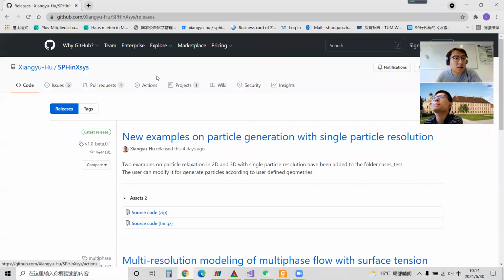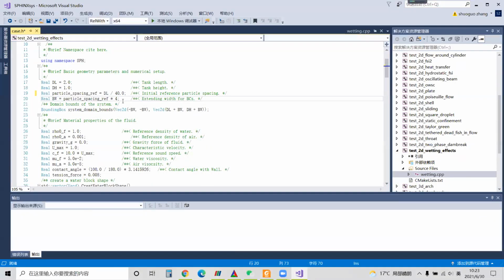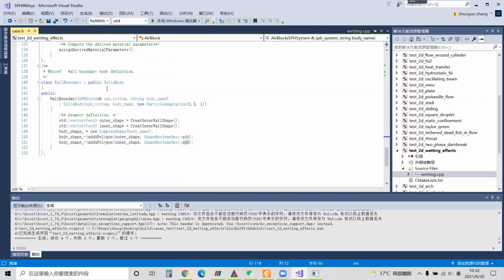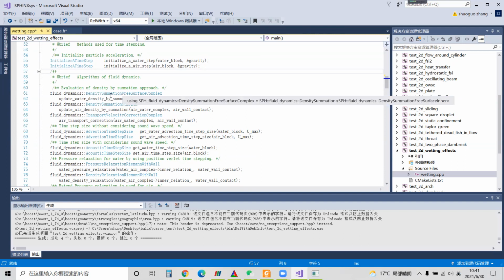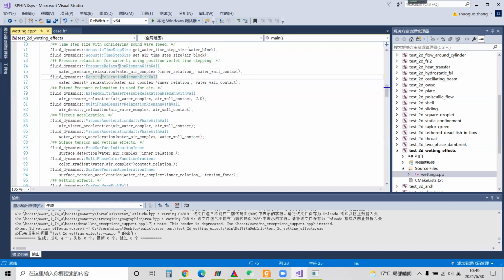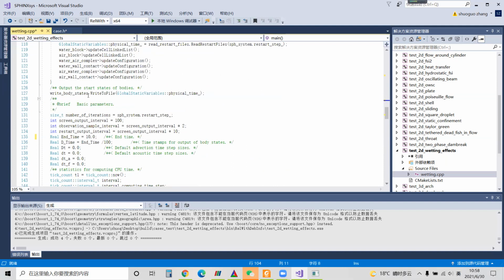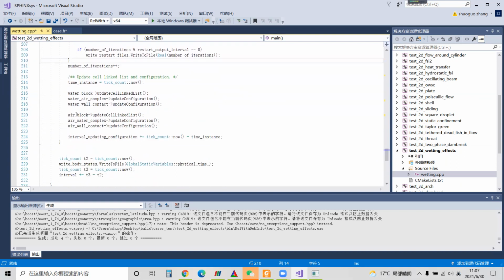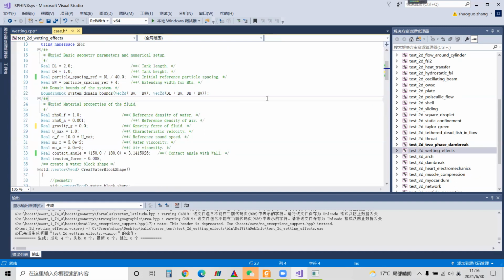Tutorial for multi-phase with surface tension in SPH